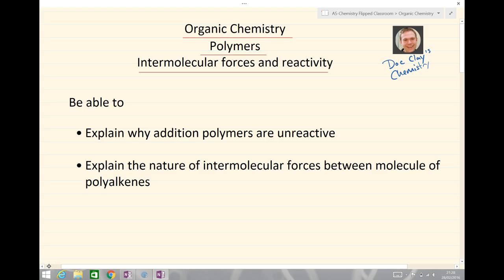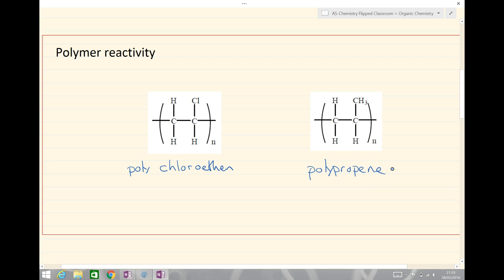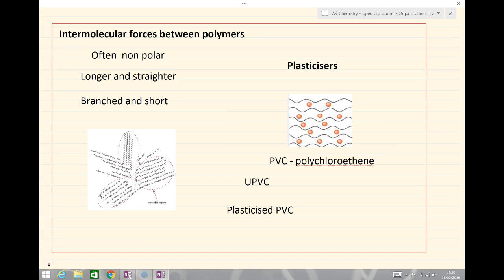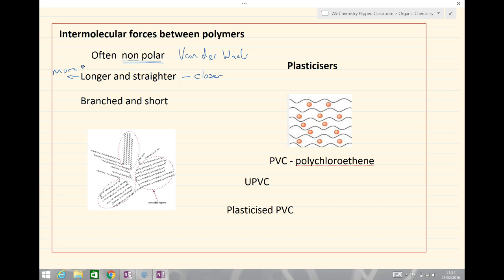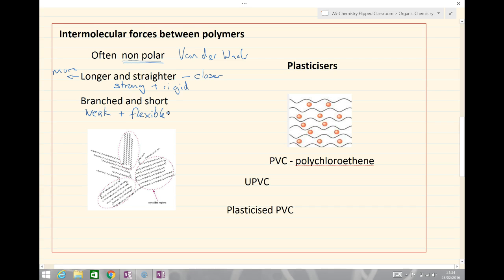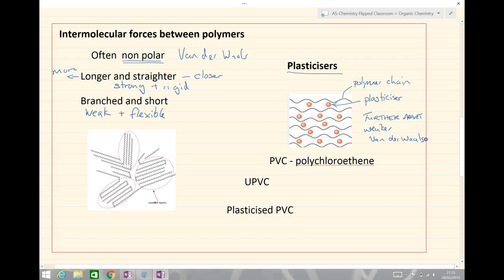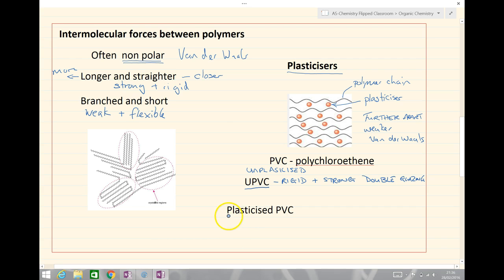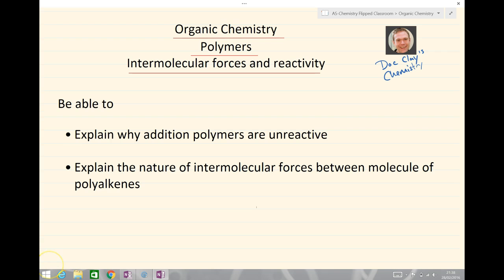AQA A level Chemistry -Polymers, intermolecular forces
AQA A level Chemistry -Polymers, intermolecular forces and reactivity